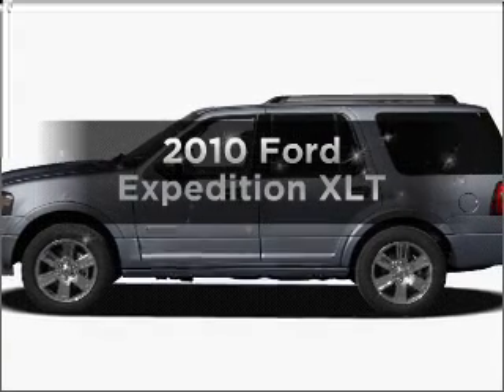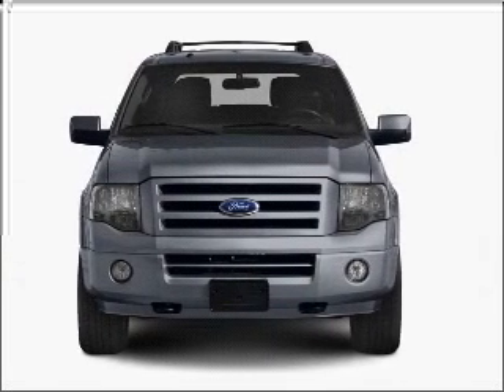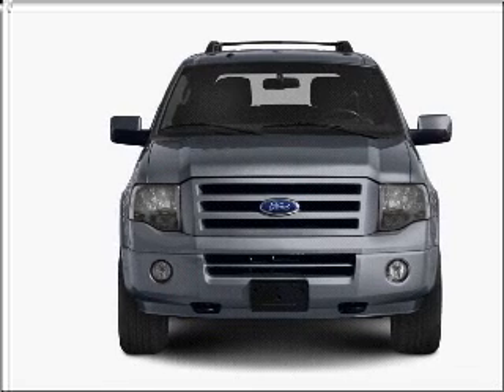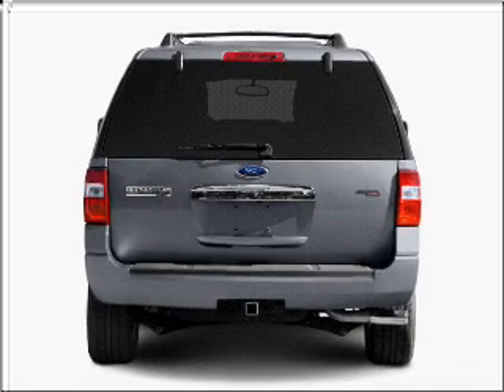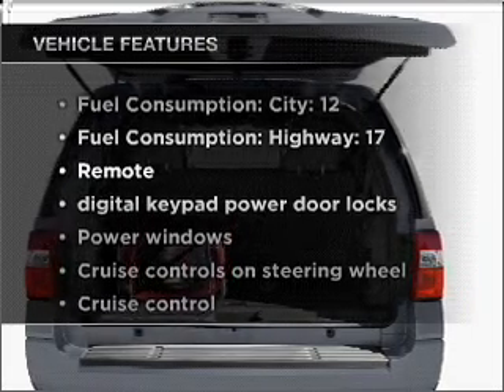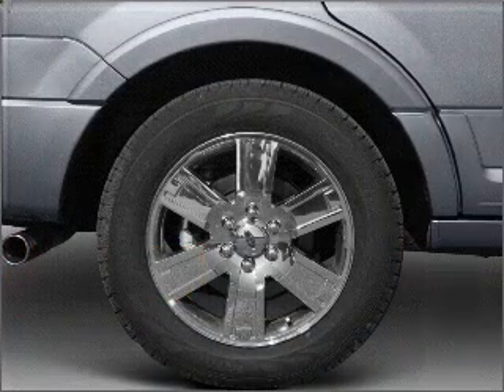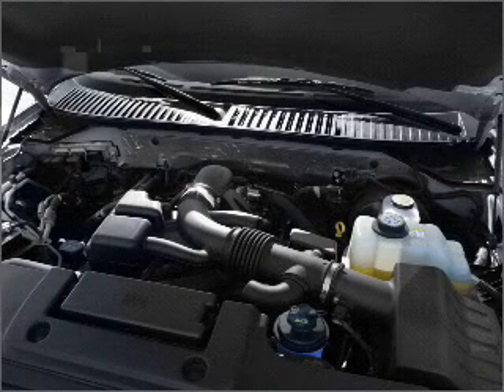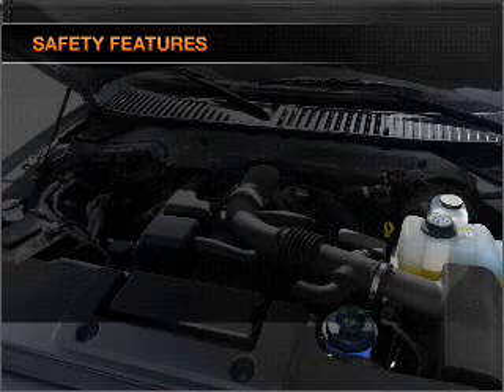2010 Ford Expedition - Glendale AZ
Year: 2010
Make: Ford
Model: Expedition
Trim: XLT
Engine: 5.4 liter 8 cylinder 24 valve
Transmission: 6-Speed Automatic
Color: Oxford White
Mileage:
Address:
6400 N 51st Ave